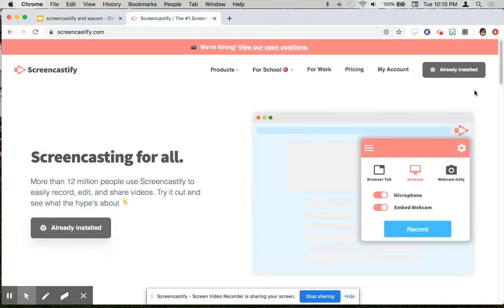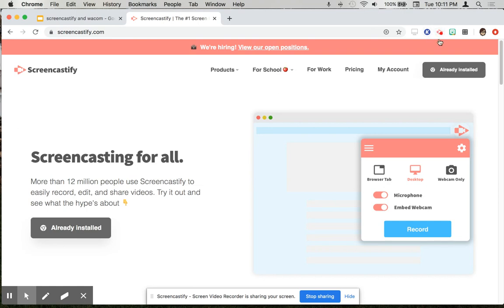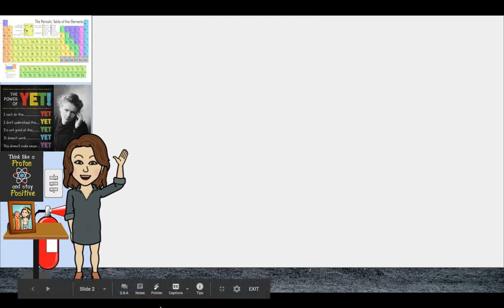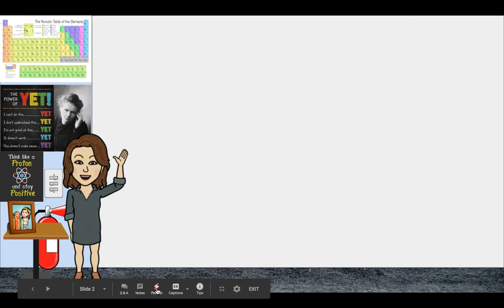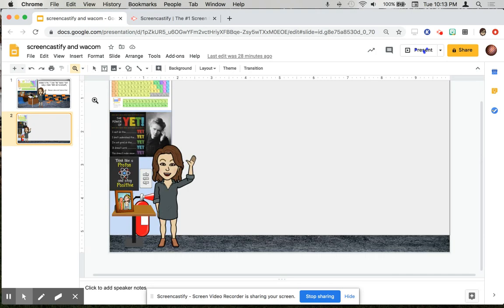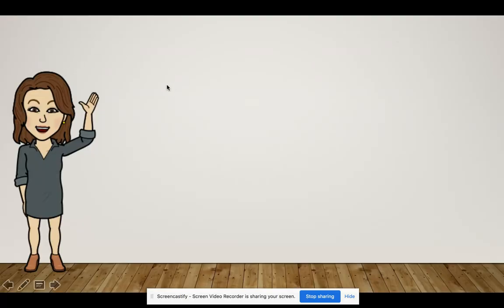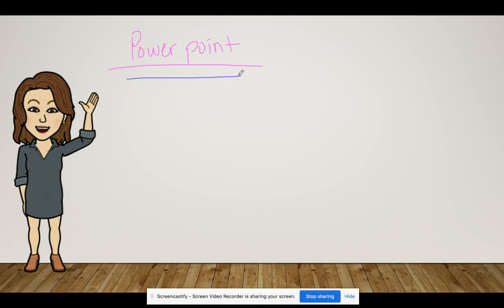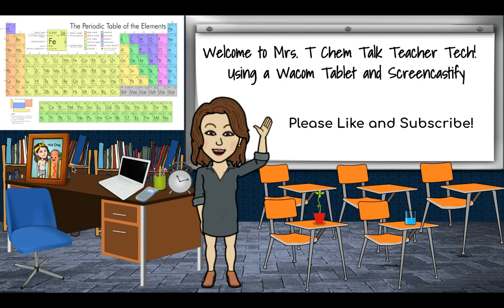Wacom Tablet and Screencastify Google Slides vs Powerpoint Mrs T Chem Talk Teacher Tech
This video shows how you can use a wacom tablet and the program screencastify along with google slides and powerpoint for making class videos and for distance learning presentations.